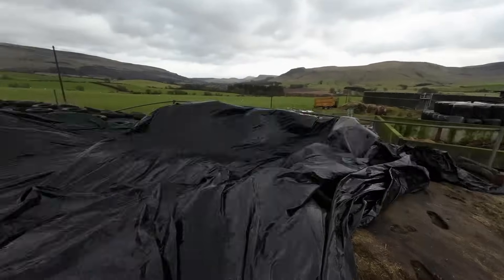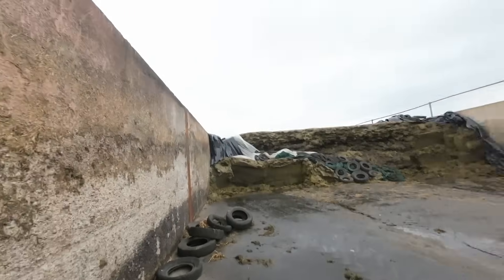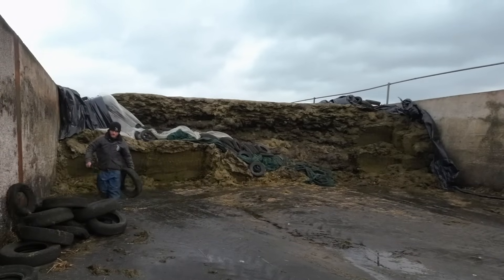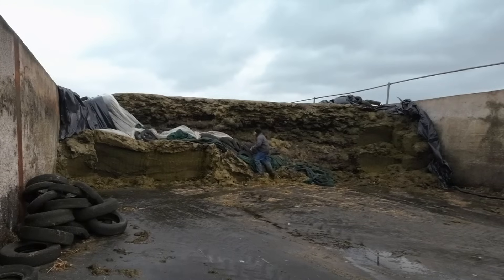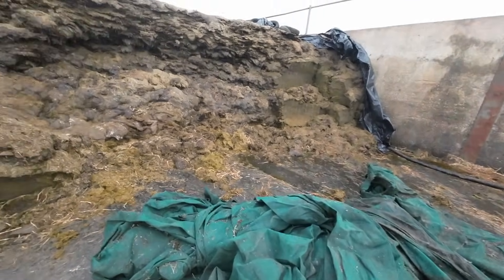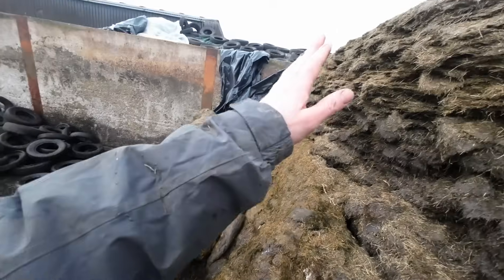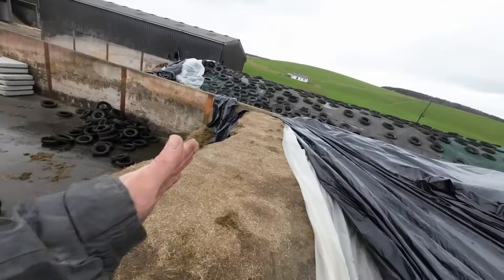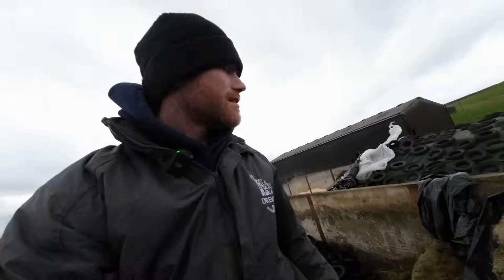RESHEETING SILAGE PIT 3 DAYS BEFORE CHRISTMAS!!?